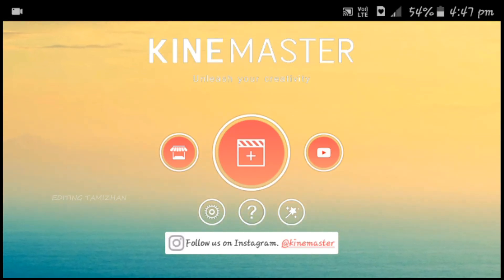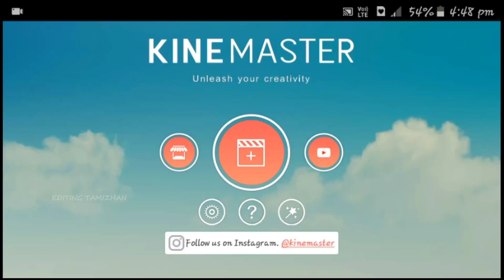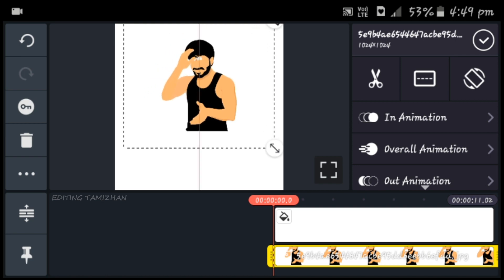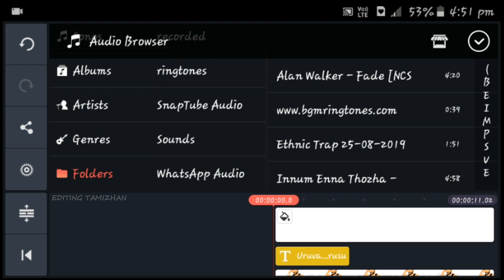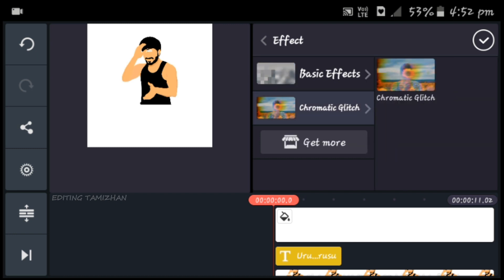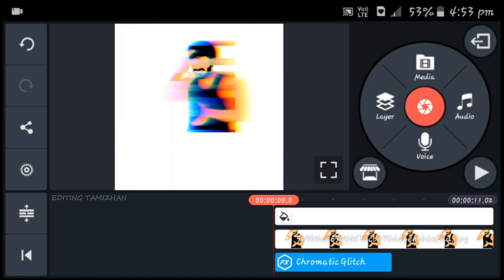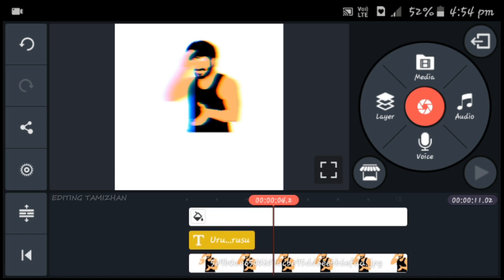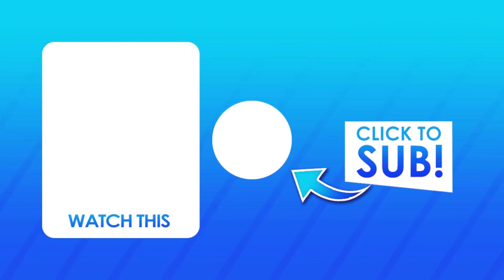New Instagram Trending Lyrics Animation | Editing Tamizhan